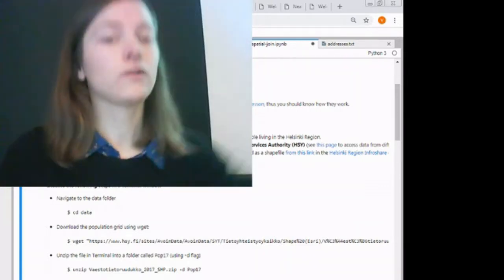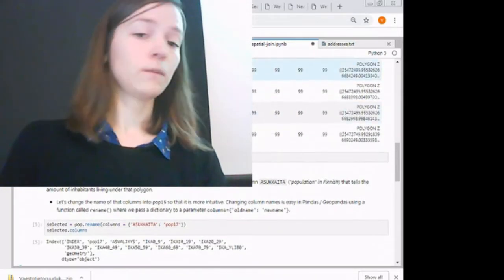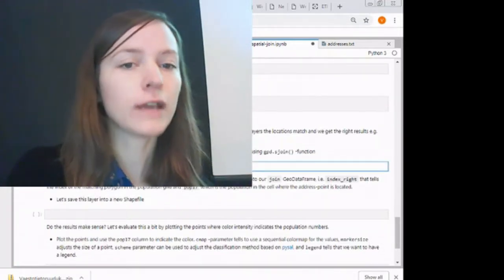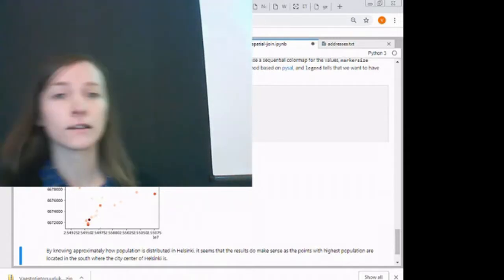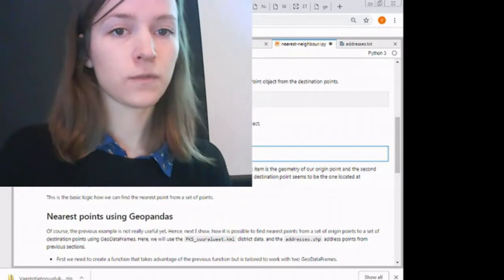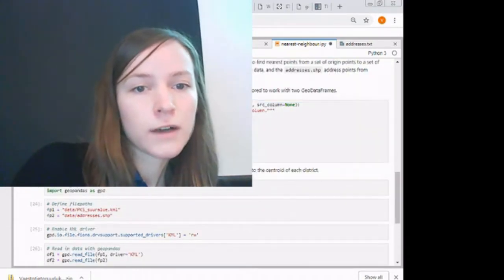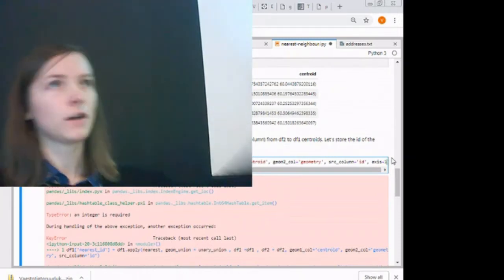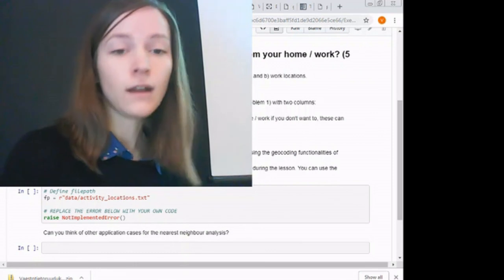AutoGIS Lesson 3.2 (2018) - Spatial join; Nearest neighbor